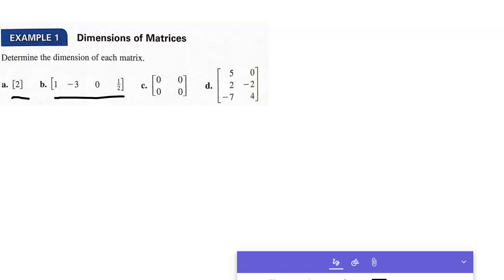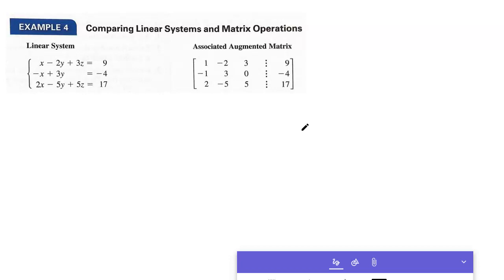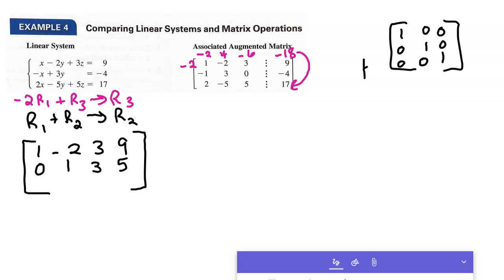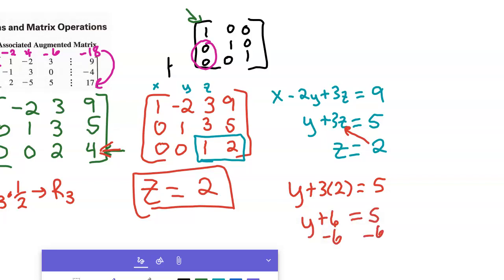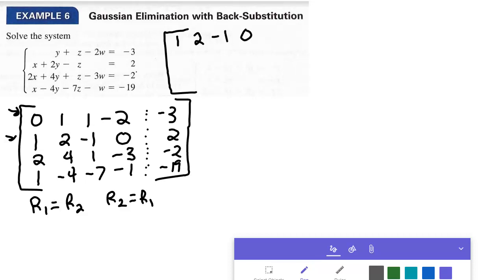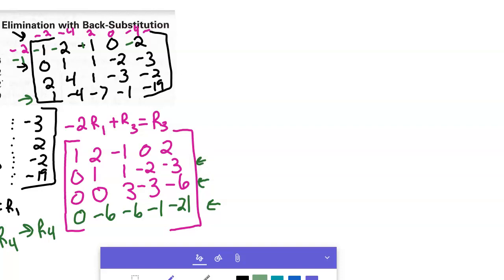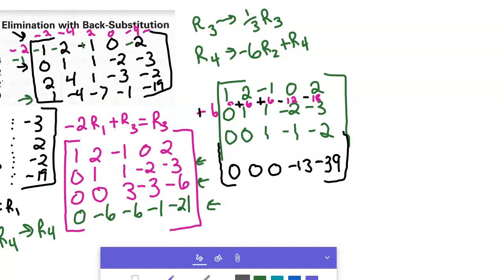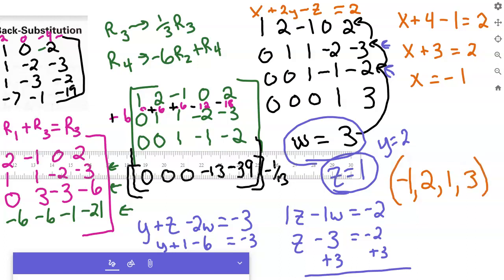How to use Gaussian Elimination to solve system of Equations